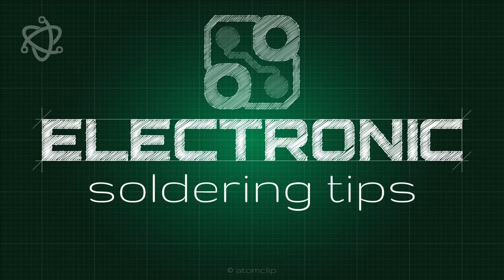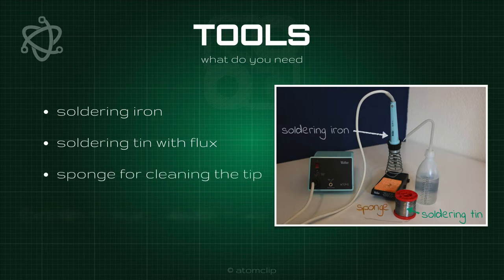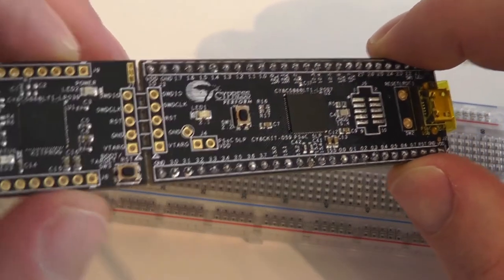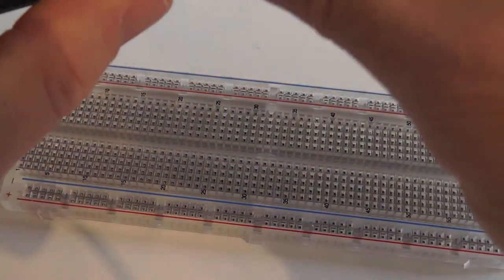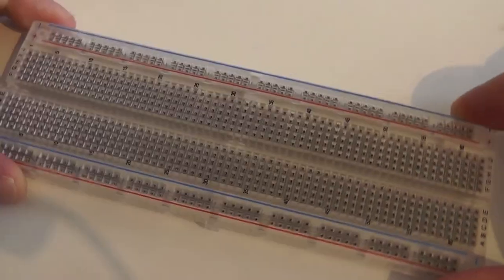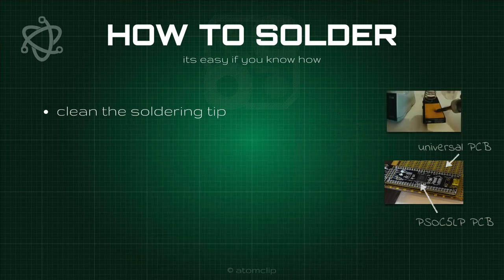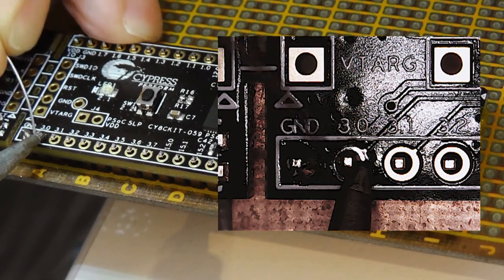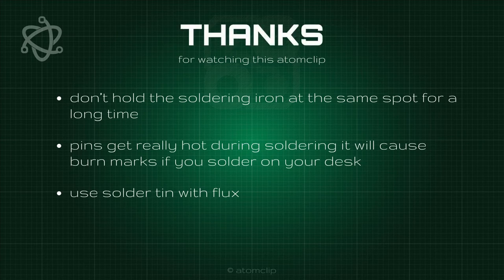soldering tips and tricks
Explains how to solder a header onto a printed circuit board.